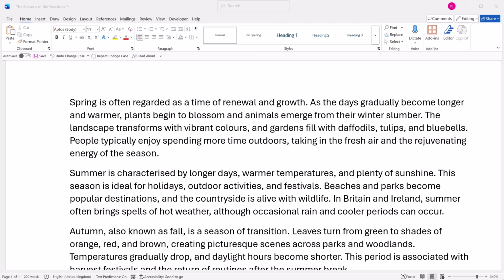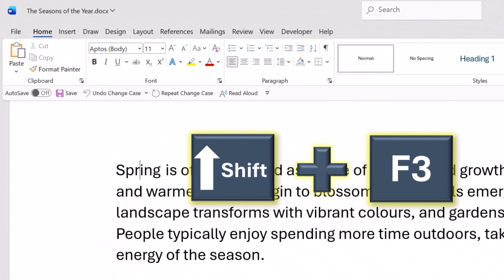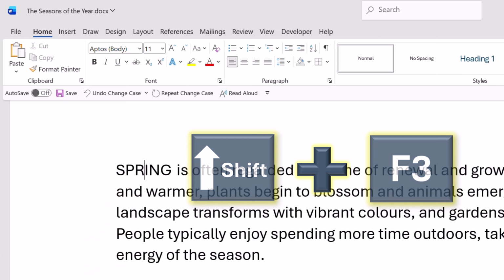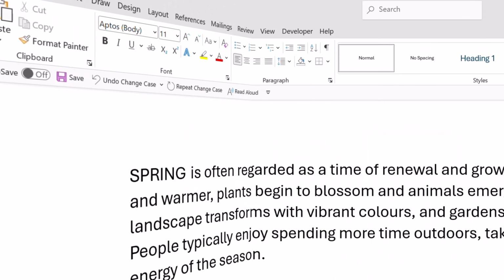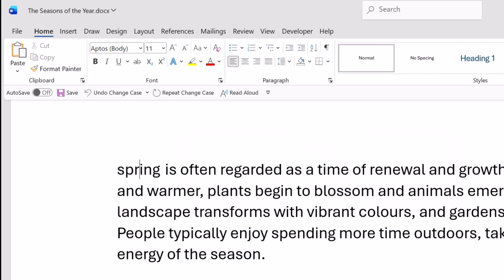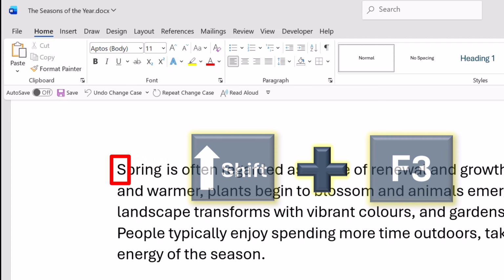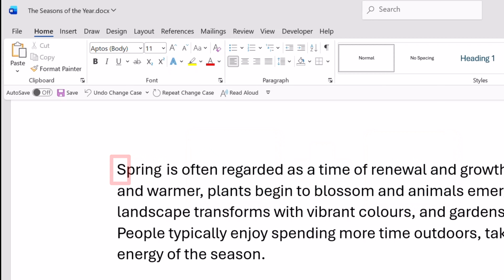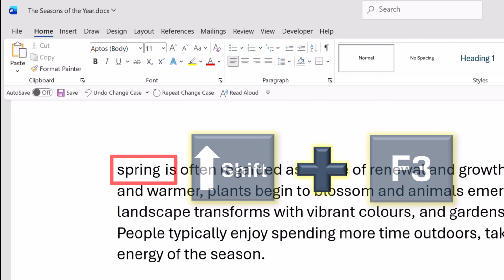Shortcut for Changing Case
Transform your text instantly in Microsoft Word using the Shift + F3 shortcut. This quick trick lets you cycle through UPPERCASE, lowercase, and Title Case without retyping a thing. Perfect for students, teachers, and anyone who wants to edit faster and work smarter in Word.

In this video, you’ll learn:

How Shift + F3 cycles through text case

When to use uppercase, lowercase, and Title Case

A simple workflow to speed up your formatting

A must‑know shortcut for anyone using Microsoft Word.